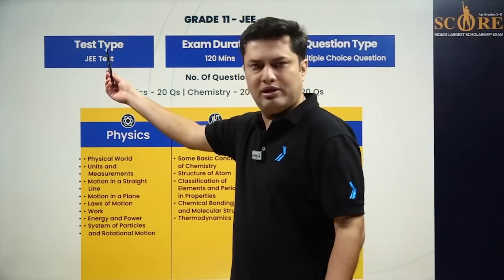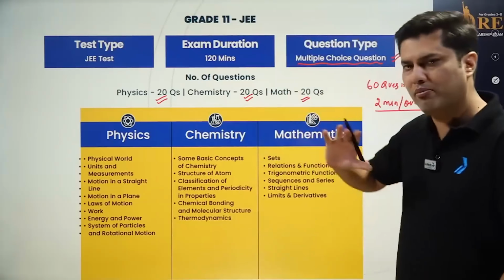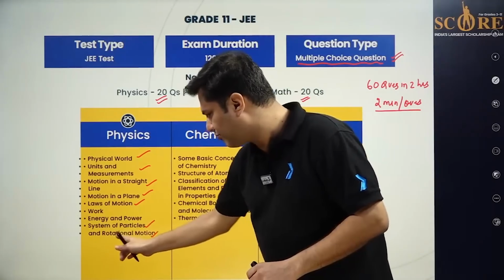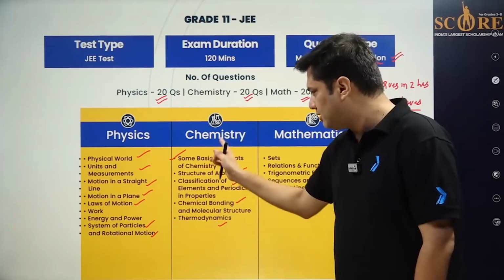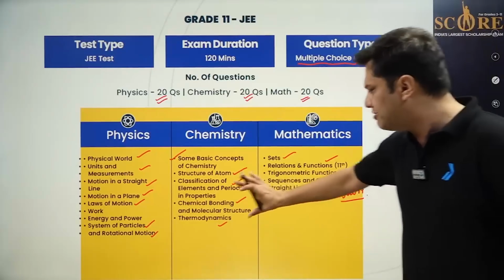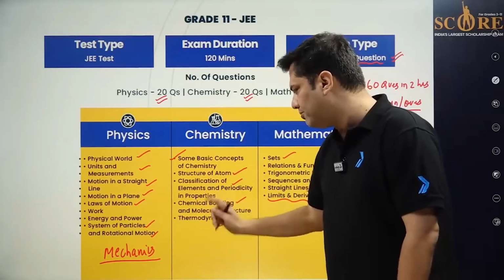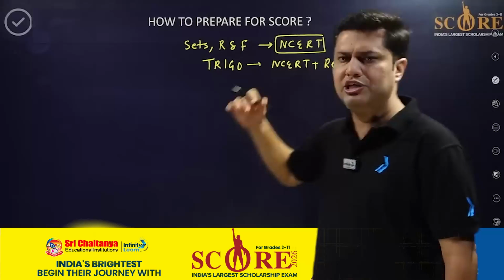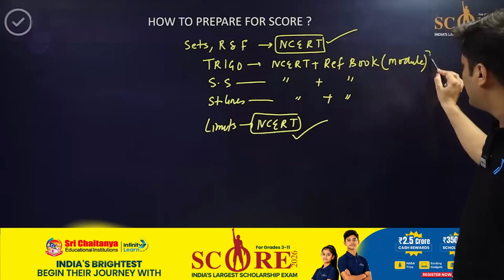SCORE Syllabus & Exam Pattern Explained | Class 11 & JEE Students | Complete Guide | SCORE 2026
Are you a Class 11 student or JEE aspirant preparing through the SCORE program by Sri Chaitanya? This LIVE session gives you a complete overview of the SCORE syllabus, exam pattern, subject-wise weightage, and preparation strategy.

In this video, you’ll learn:
➜ Complete SCORE syllabus for Class 11 & JEE students
➜ Subject-wise weightage and important topics
➜ Detailed SCORE exam pattern & marking scheme
➜ How SCORE preparation supports JEE Main & JEE Advanced
➜ Smart strategies to improve your performance and score
➜ Tips to build a strong Class 11 foundation for competitive exams

Whether you're preparing for SCORE 2026 or targeting a top rank in JEE, this session will help you understand the exam better and prepare with confidence.

Watch till the end and start your SCORE preparation with the right strategy! 🚀